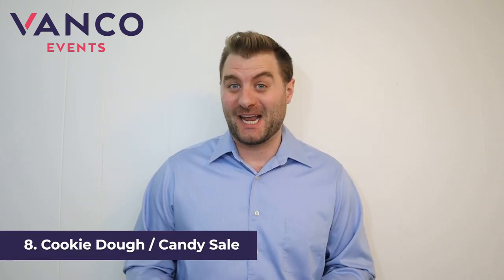15 ideas for booster club fundraisers you should plan today!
15 ideas for booster club fundraisers you should plan today!

Struggling to organize your upcoming school event or fundraiser? Let Vanco's team take care of it for you! Fundraising and event planning can be challenging, with tasks like venue setup, event promotion, online ticket sales, contacting parents for donations and more. But what if all of that could be done for you?

Our team is here to help! As a Vanco Events client, you can benefit from our free service. Schedule your "Done-for-You" Event kickoff call today and experience the convenience firsthand. Unlock a "Done-for-You" Event Package Designed Just for You! Reserve Your Spot Today.

Download our guide on the top 40 high school sports fundraisers

Learn how Vanco Events, our powerful event and ticketing software, can save you countless hours by making it easy to manage every school event in our on-demand webinar "A Better Way to Manage School Events"

Download our guide on the Top Booster Club Fundraising ideas for schools